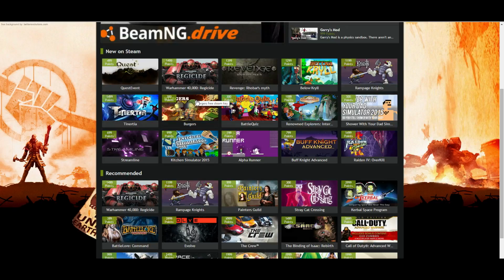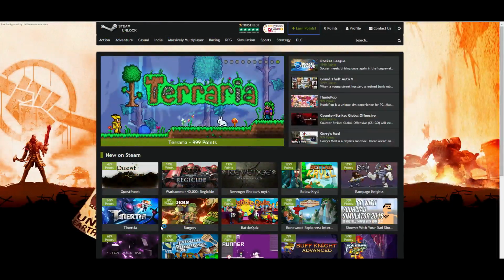[Still Working] How to get STEAM games for FREE - NO Surveys, No Downloads. ANY GAME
This is how to get any steam game for free!

and I hope this helps you